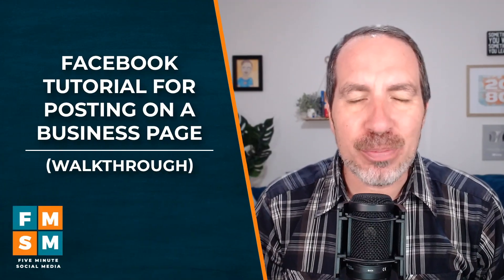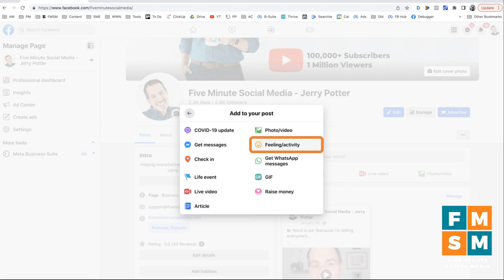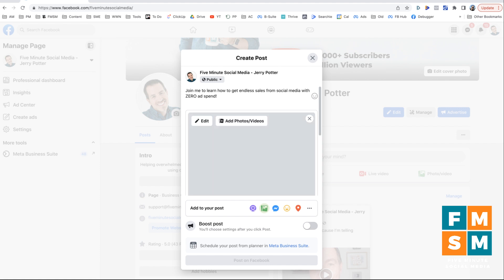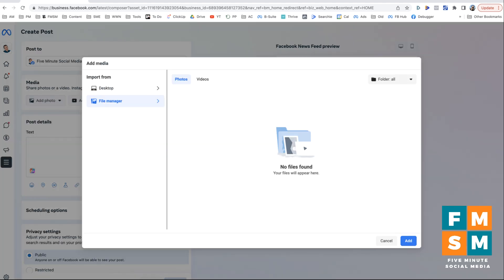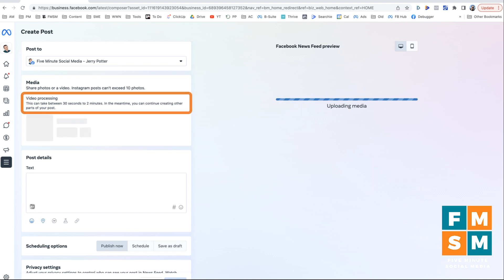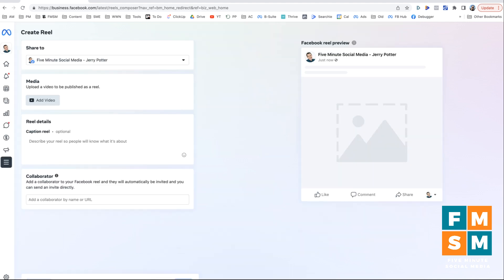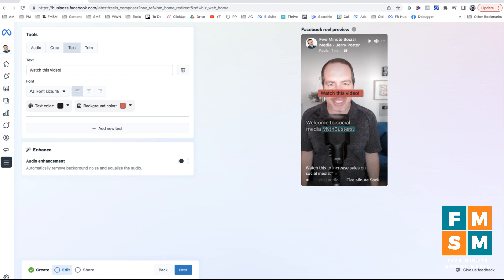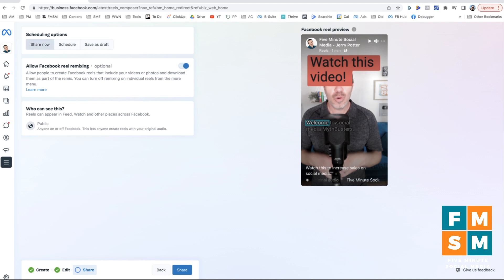Facebook Tutorial For Posting On A Business Page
In this Facebook tutorial for posting on a business page, I'll show you the easiest way and then the best way, including how to pre-schedule posts, and post Facebook Reels from your computer.

Learn the 4 essential things Facebook Business Pages need to convert visitors into followers & buyers!

SKIP TO WHAT YOU NEED:

00:00 Introduction
01:05 Easiest Way To Post On A Facebook Business Page
04:41 How To Post On Facebook In Meta Business Suite
08:31 How To Schedule Posts In Meta Business Suite
09:13 How To Post Reels On A Facebook Business Page
10:45 How To Add Music To Facebook Reels On A Computer
13:09 4 Essential Things All Facebook Business Pages Need

Correction: 11:39: *Facebook Reels Can Now Be Up To 90 Seconds*